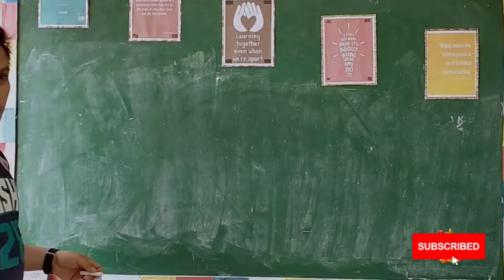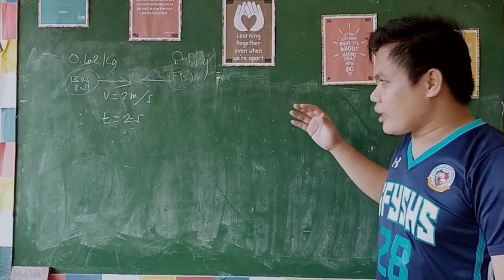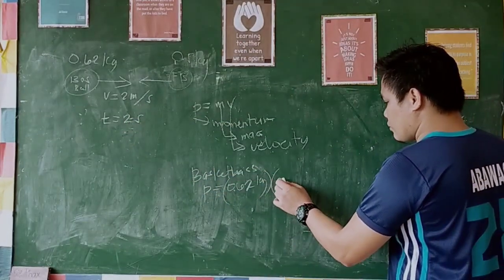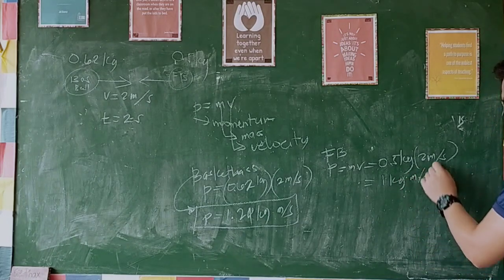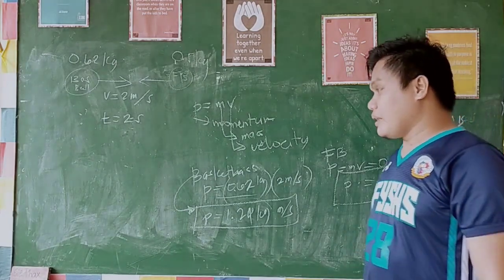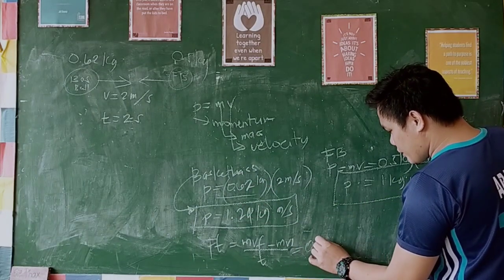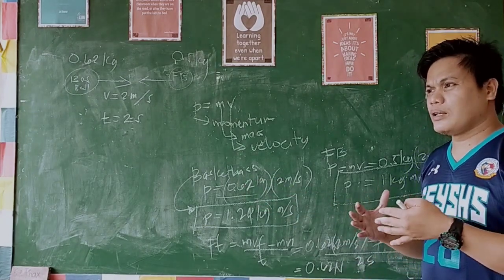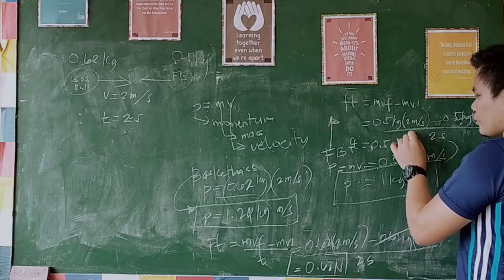Momentum, Impulse, and Collisions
MELC No: 37-40
MELCs:
• Relate the momentum, impulse, force, and time of contact in a system
• Compare and contrast elastic and inelastic collisions
• Apply the concept of restitution coefficient in collisions
• Solve problems involving center of mass, impulse, and momentum in contexts such as, but not limited to, rocket motion, vehicle collisions, and ping-pong.